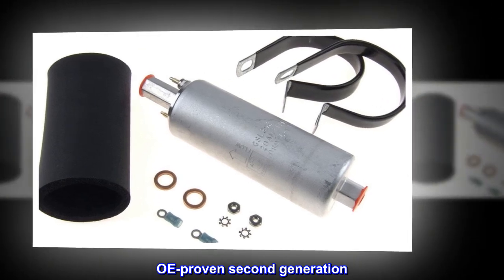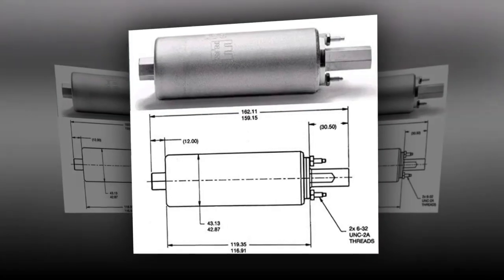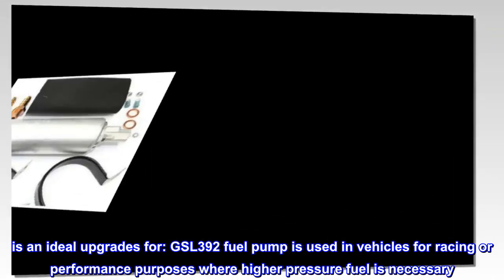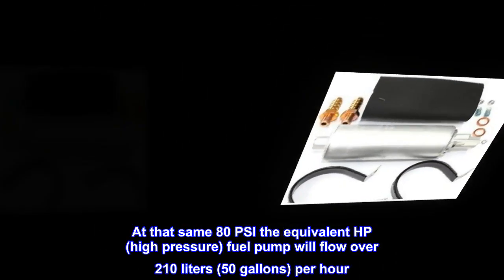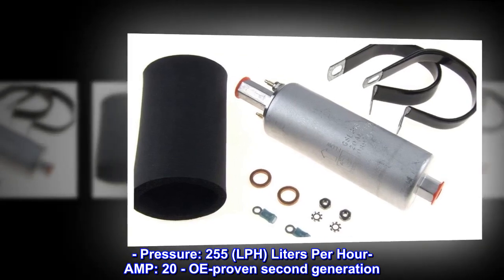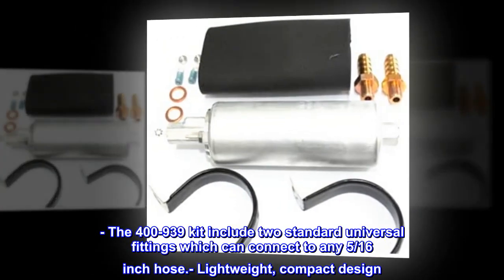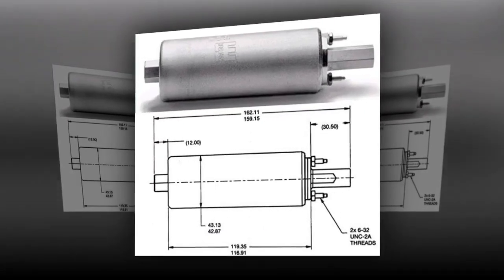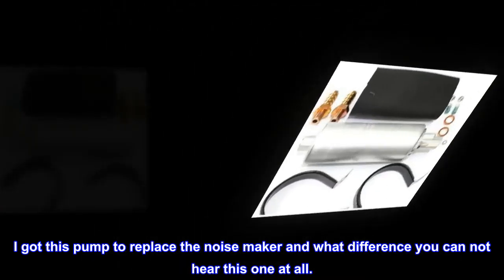Walbro GSL392-400-939 Inline Fuel Pump 255LPH HIGH PRESSURE (Universal External Pump)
OE-proven second generation
Fits most EFI applications including turbo and supercharged
Variety of pressures and flows available, including high pressure performance
All metal shell including inlet and outlet
10mm x 1mm threaded inlet and outlet accept a variety of fittings
QS9000 certified
Walbro universal fuel pump GSL392 is one of the most popular fuel pumps made by Walbro. is an ideal upgrades for: GSL392 fuel pump is used in vehicles for racing or performance purposes where higher pressure fuel is necessary. Turbocharged, Supercharged.- with faulty inline fuel pumps, expensive or hard to replace in-tank fuel pumps. For example, at 80 PSI the standard 255 lph pump will flow around 132 liters (35 gallons) per hour. At that same 80 PSI the equivalent HP (high pressure) fuel pump will flow over 210 liters (50 gallons) per hour. Walbro GSL392 255LPH High Pressure Inline Fuel Pump are extremely popular upgrades to vehicles with engine and performance modifications, supporting up to 650 horse power. - Pressure: 255 (LPH) Liters Per Hour- AMP: 20 - OE-proven second generation. - Fits most EFI applications including turbo and supercharged. - Variety of pressures and flows available, including high pressure performance.- All metal shell including inlet and outlet. - 10mm x 1mm threaded inlet and outlet accept a variety of fittings. - The 400-939 kit include two standard universal fittings which can connect to any 5/16 inch hose.- Lightweight, compact design. - QS9000 certified. - Made in USA

This pump is very quit.
I started with a EVIL ENERGY External Fuel Pump 300LPH High Flow 12V 145psi and it was so loud people were asking what the noise was. I got this pump to replace the noise maker and what difference you can not hear this one at all.